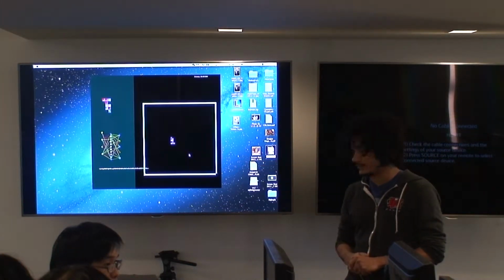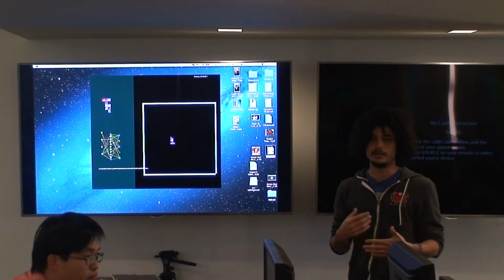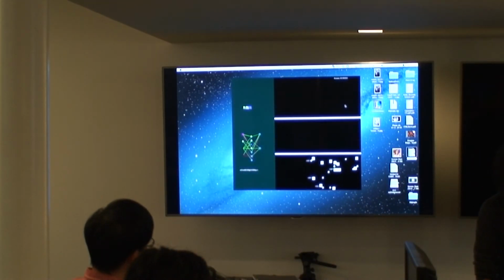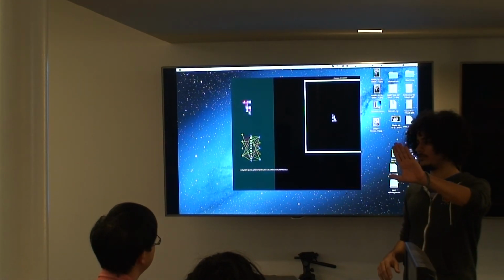CSCI 524 2015 Spring Polyominos